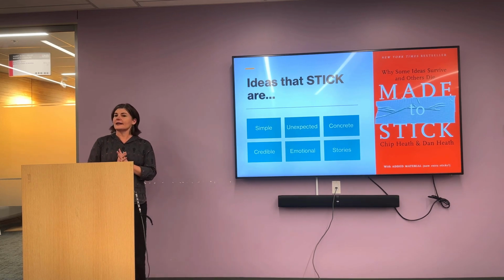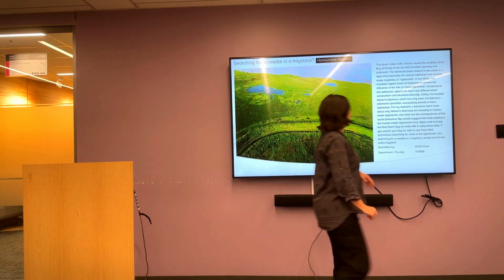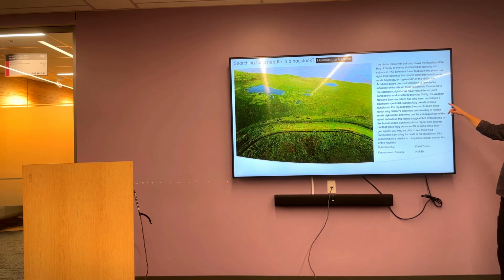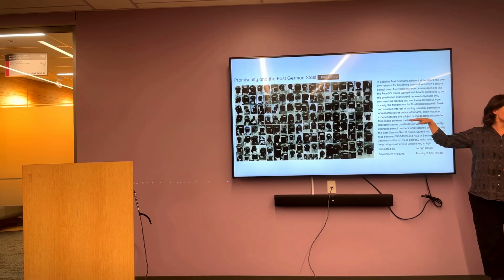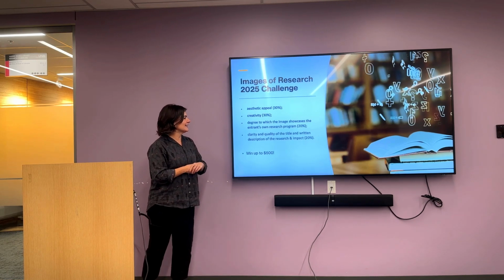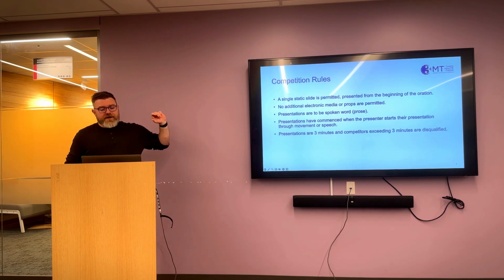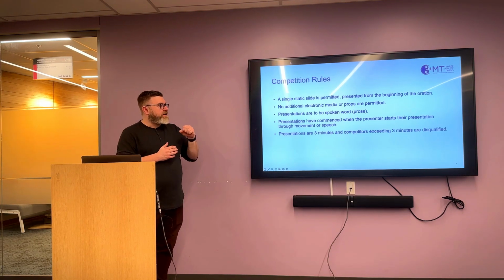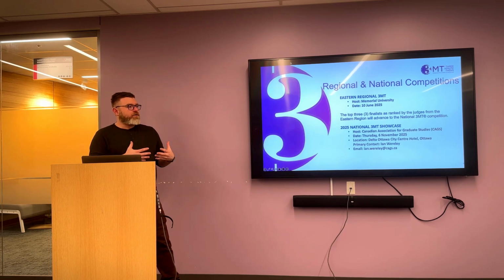Winter 2025 Graduate Booster 1: Knowledge mobilization opportunities at UNB this term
Learn about Images of Research, the 3 Minute Thesis (3MT), and the Speakeasy challenge
Each of these events comes with the opportunity to win cash prizes or a grocery card.

Presentations by:
Dr. Sasha Mullally (Associate Dean, School of Graduate Studies)
Dr. Matt Rogers (Acting Associate Dean, School of Graduate Studies)
Marc Bragdon (Head, Harriet Irving Library Research Commons)

This event took place January 23rd 3-4pm in person in the Harriet Irving Library Research Commons Innovation Hub (316) and online.